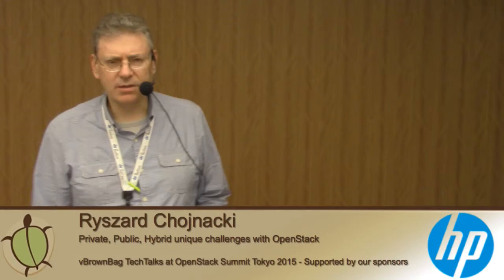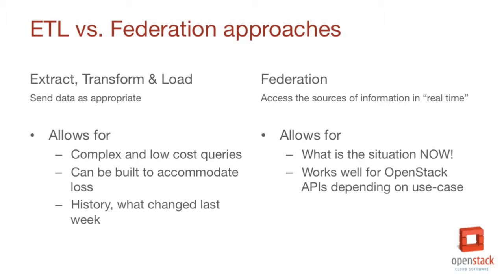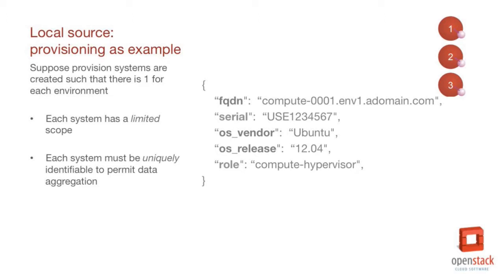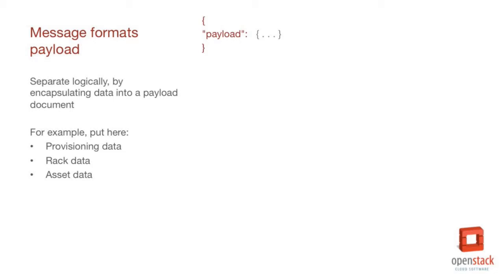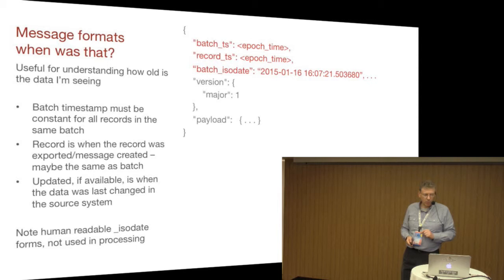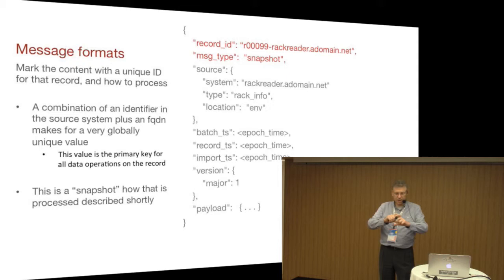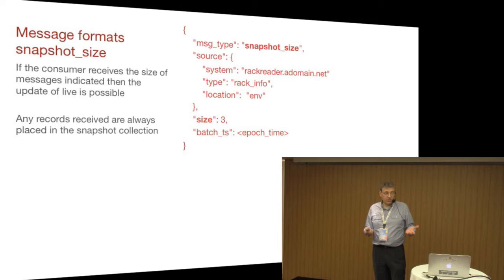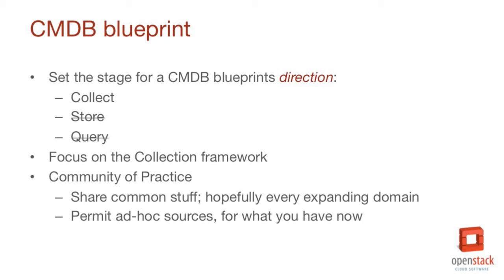2015 OpenStack Summit Tokyo - Ryszard Chojnacki – Private Public Hybrid unique challenges with Open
With the goal of getting Openstack to become the platform that can provide infrastructure as a service agnostic of underlying hardware, we look into the key factors that influence compatibility.
Openstack distribution providers have built frameworks and processes around ensuring compatibility of various server , storage , network hardware with their distros. Hardware vendors have been engaged as stakeholders in these processes for joint certification.
This session will provide an overview of the lessons learnt through these programs, including some of the common pitfalls that break compatibility and how to avoid them.